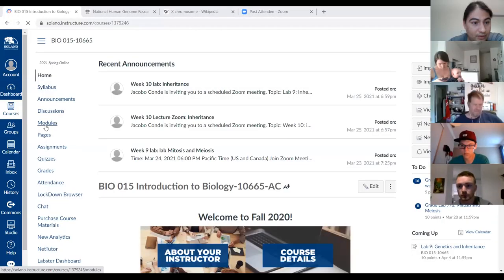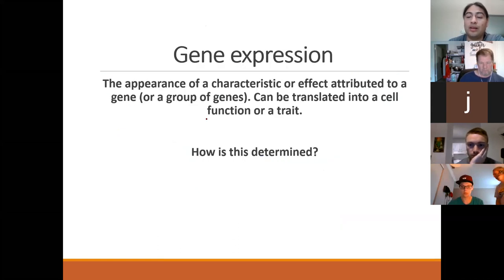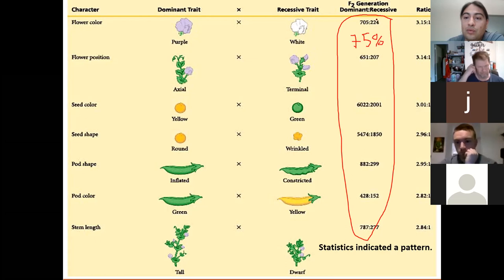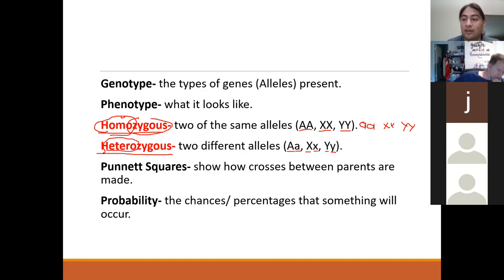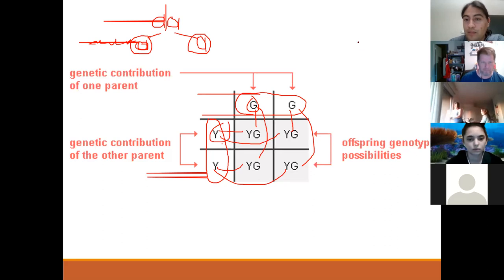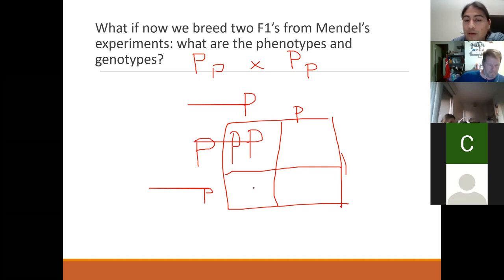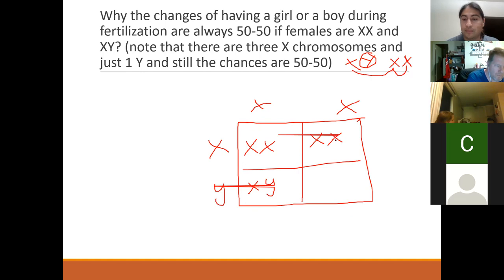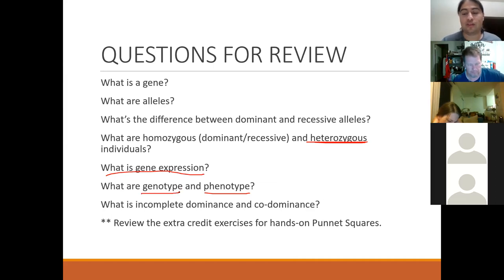Mendelian Genetics lecture